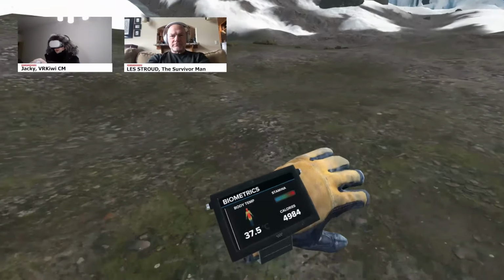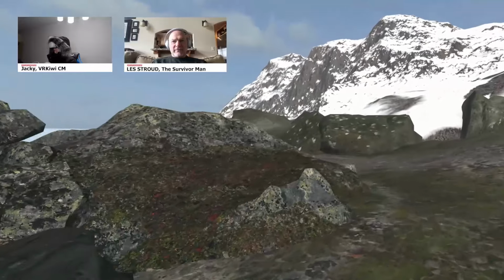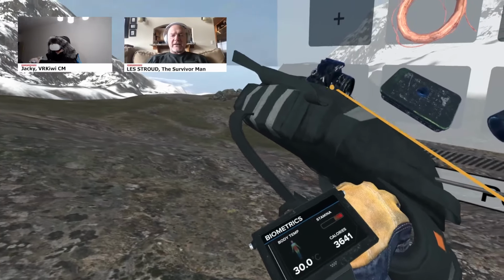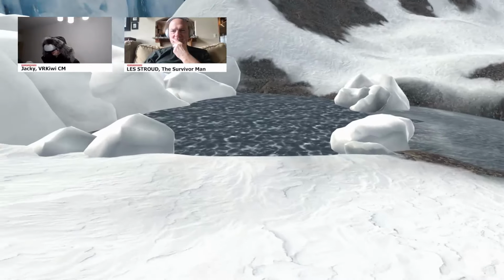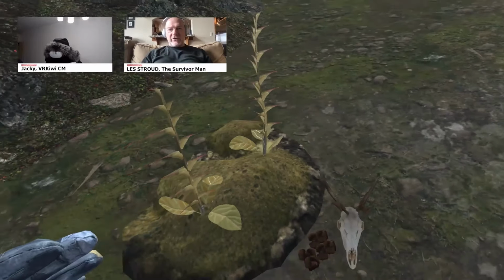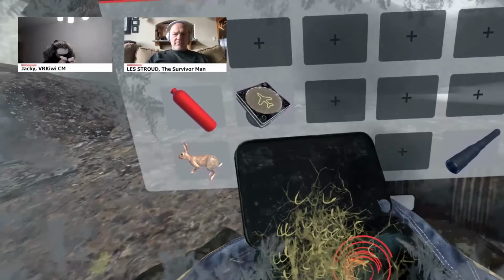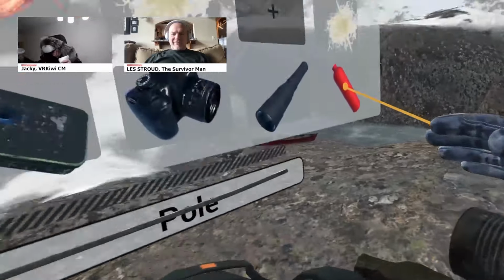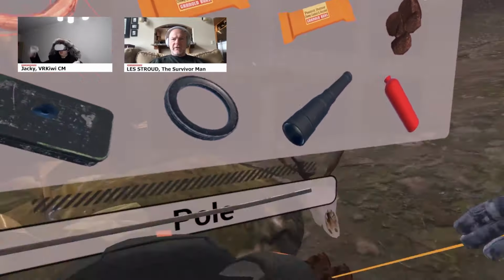Les Stroud reacts to our CM playing Survivorman VR: The Descent PART 2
Test your survival skills in Survivorman VR: The Descent, an authentic and dynamic adventure in the breathtaking Canadian Arctic. Face real-world extreme challenges that push your intellect, emotions, and physical abilities to the limit. Under the expert guidance of legendary survivalist Les Stroud, rely on your skills and resourcefulness to save your own life.

Meta Quest
Developed by Cream Productions
Published by Cream Productions and VRKiwi